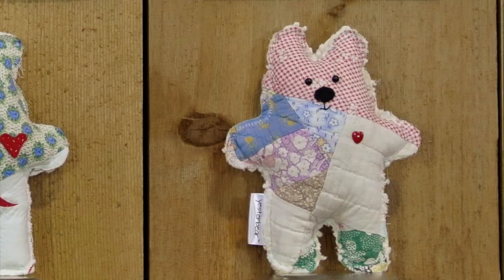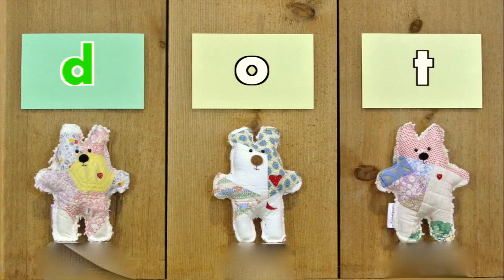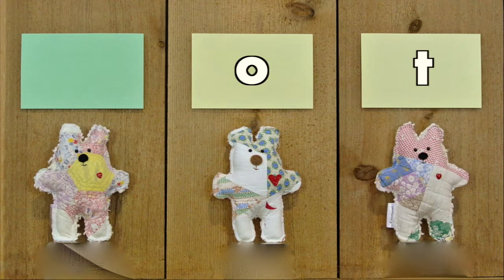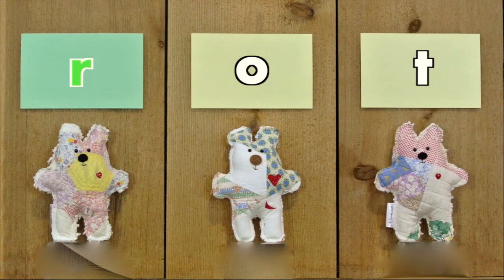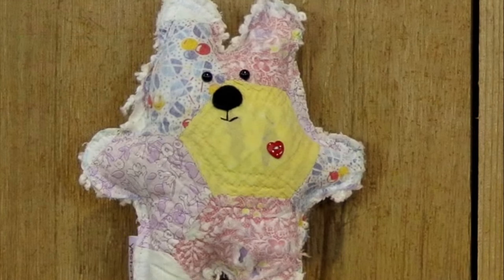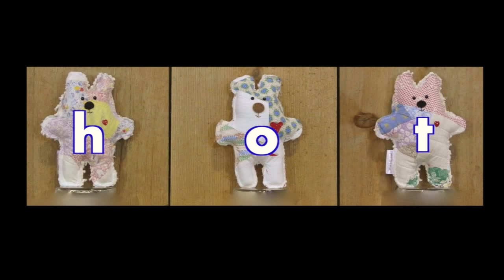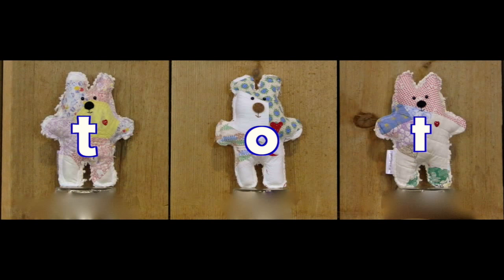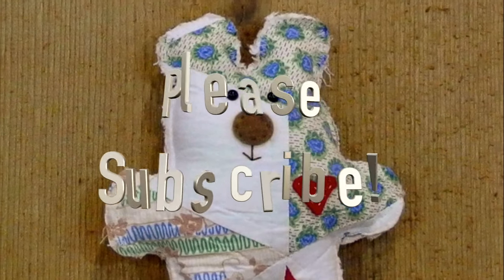Word Family Practice - "ot" Word Group with Teddy Bears!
Learn and practice "ot" words like hot, got, pot, shot and more!  Lesson taught by Kelley Clark.  Music by Otis McDonald